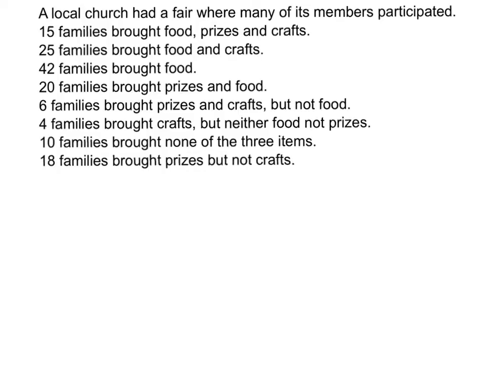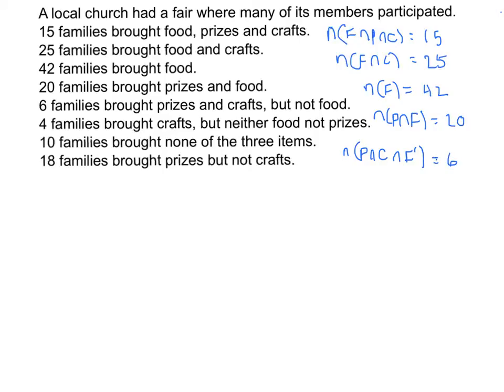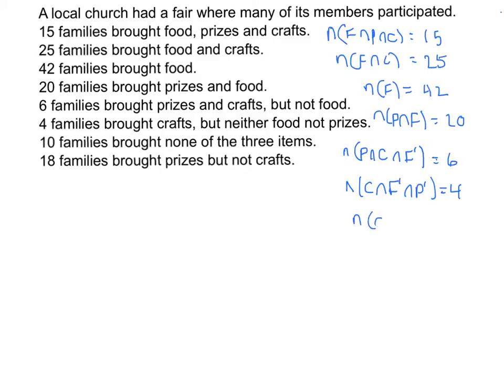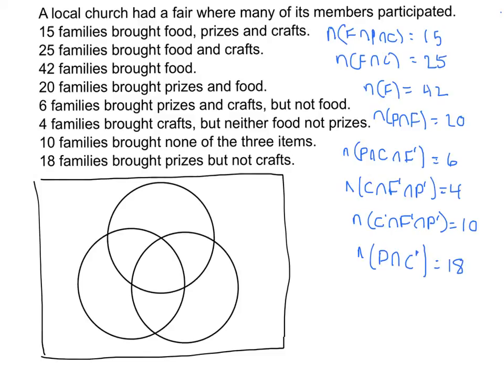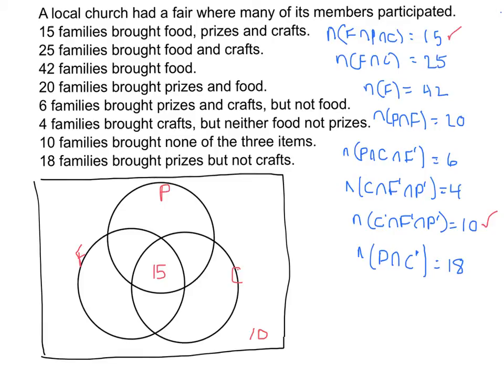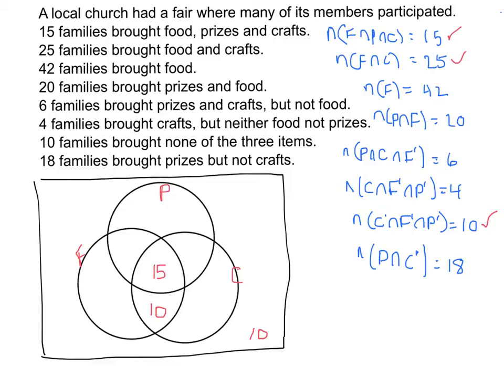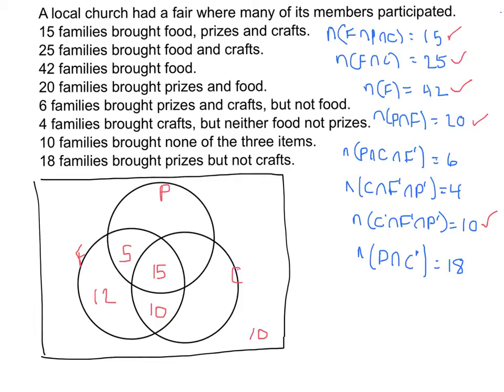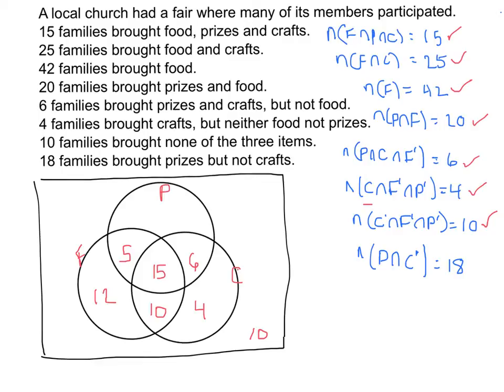Using Venn Diagrams to answer Survey Questions #2